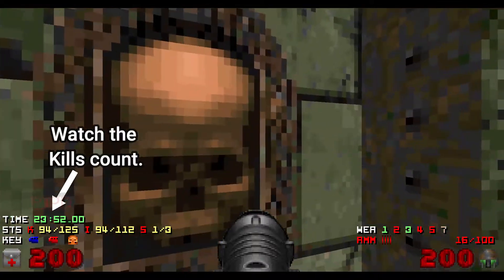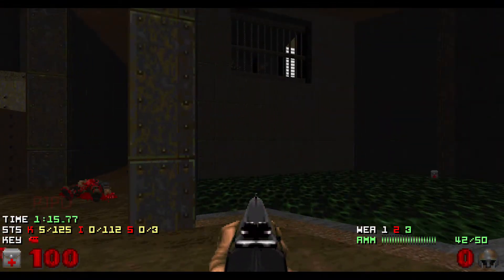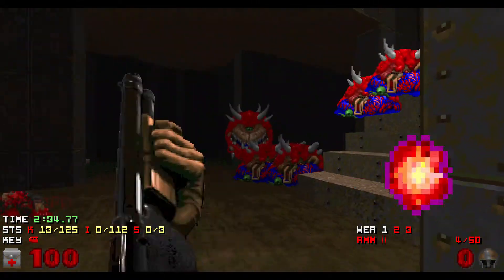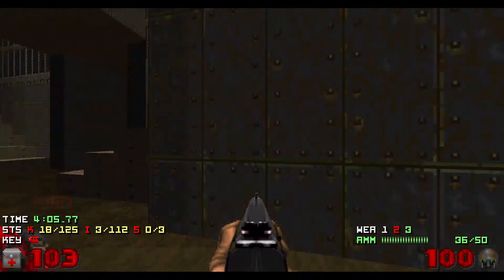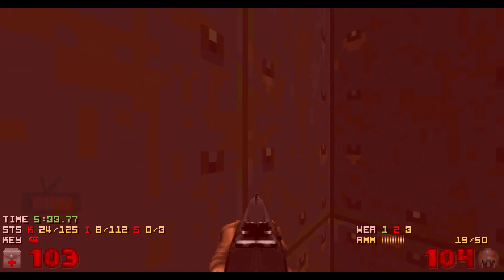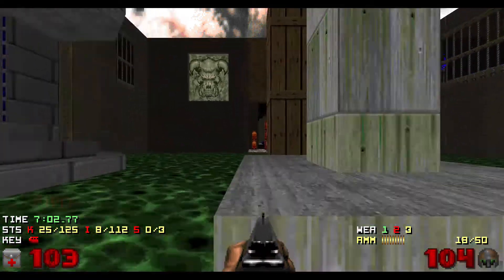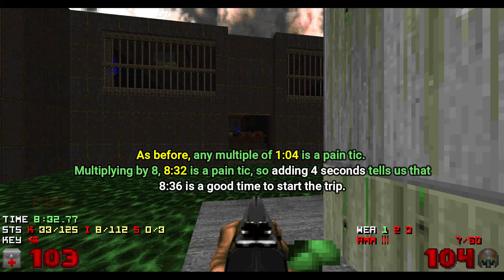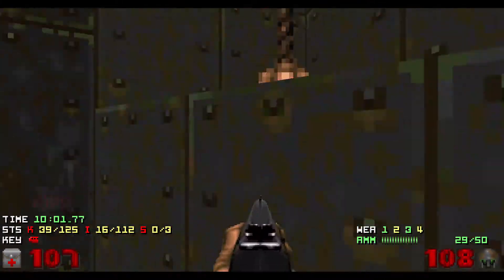Doom 2 Map 17 No Damage Completion, with Live Commentary & Outtake(s)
0:00 Intro
0:25 Attempt #22 starts
6:50 Nukage numbers
11:40 Pain elementary
16:10 Attempt #43 starts
23:40 Revenge is a dish best served with cake
30:00 Towards the Brilliant Fluorescent Gun
37:20 Megasphere mob
41:55 Outro with 2019 demo clips

This video comprises at least two demos (starting with at least one outtake and then the successful run) for the challenge of scoring all monsters, items and secrets on Doom 2's Map 17 'Tenements' from a pistol start with no damage taken, whatsoever. There is commentary throughout the video, mostly recorded live as I played.

John Romero certainly served up a feast of suffering for No Damage players with this level --- I did enjoy taking it on, especially with the tic counting Maths for making the poison crossings safe.
Let me know if you have any questions about tic counting; I first introduced the method in my Map 29 video, which at the time of writing is just about exactly 1 year old!

The map has many chaingunners and it was so difficult to figure out the best strategy that I changed my mind on a few details --- the video shows how my method evolved. Also in the outro we see how in 2019, when I did not yet have the tic counting technique, I picked up the BFG later in the route and dealt with the cacodemon and chaingunner closets near the blue key in an entirely different way.

As real life has gotten busier recently, it has become necessary to eat food while I record attempts at difficult Doom challenges.

Also, thanks to Coincident for the transparent Doom 2 logo.